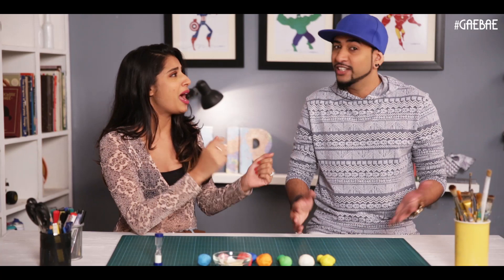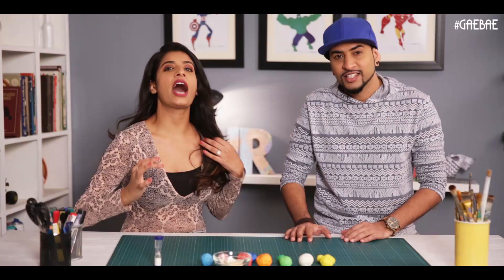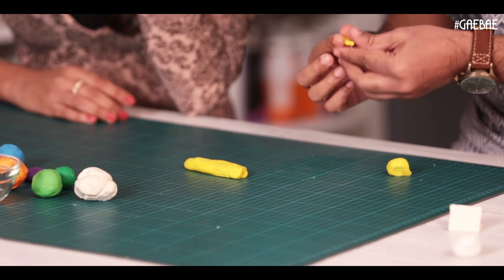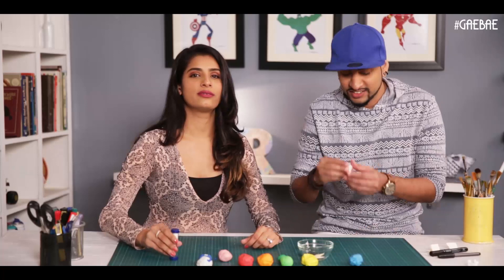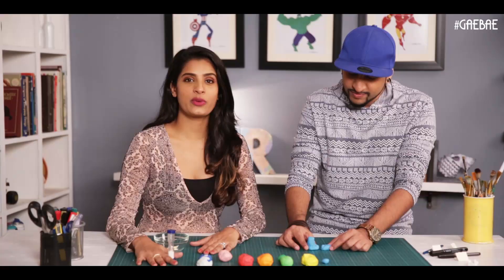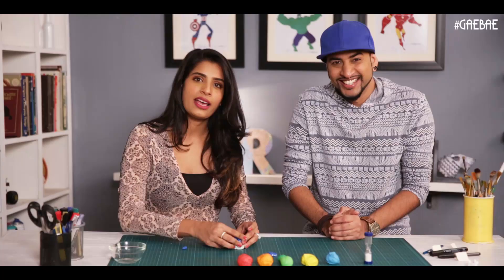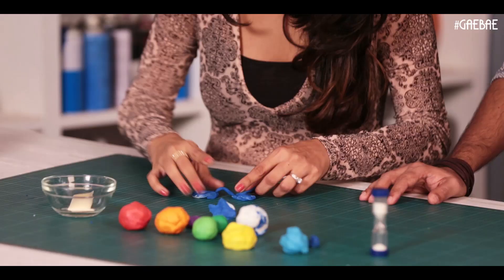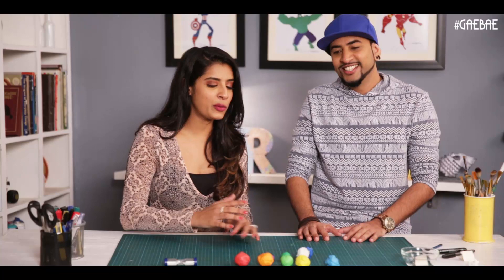Clationary Challenge ft. Mad Stuff With Rob | Gaelyn Mendonca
⁠⁠⁠⁠⁠Someone who we grew up watching,Rob who has finally got his hands dirty with clay ! So here is our claytionary challenge. Do watch and share & show some love ! We also shot a fun video on Robs channel, head right there and check it out !